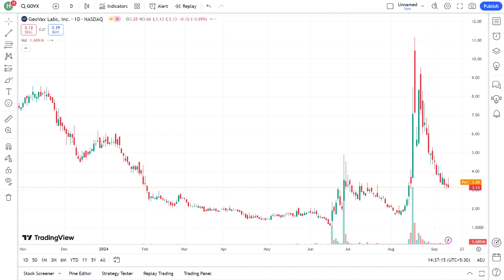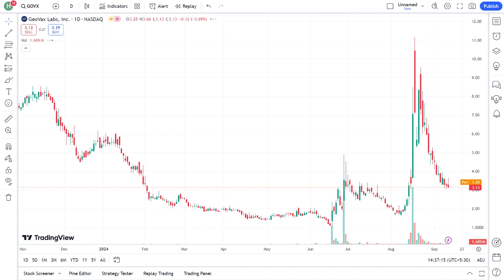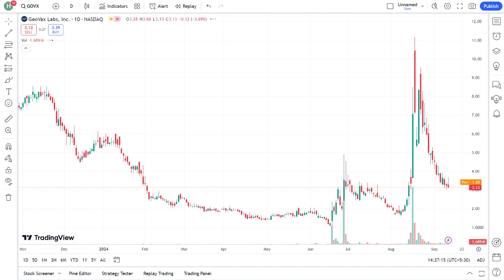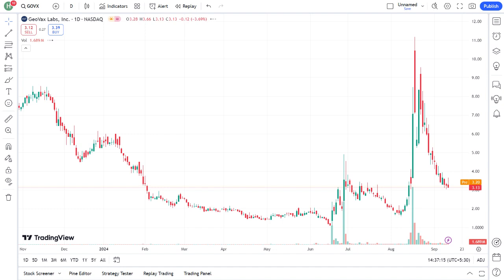GovX Stock: The Next Big Thing?!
In this video, we dive deep into GovX stock and explore why it could be the next big investment opportunity! With the ever-changing landscape of technology and government contracts, GovX is positioning itself as a frontrunner in its industry. We’ll analyze the latest financial reports, market trends, and strategic partnerships that could influence GovX’s growth trajectory.

Join us as we discuss the potential risks and rewards of investing in GovX, and hear expert opinions on what investors should consider before jumping in. Whether you’re a seasoned investor or new to the stock market, this video provides valuable insights into the future of GovX stock. Don’t miss out on this opportunity to get ahead of the game!